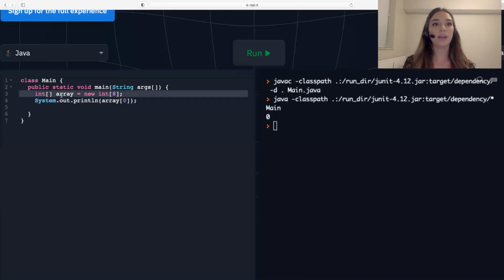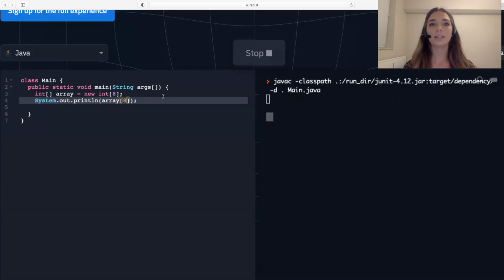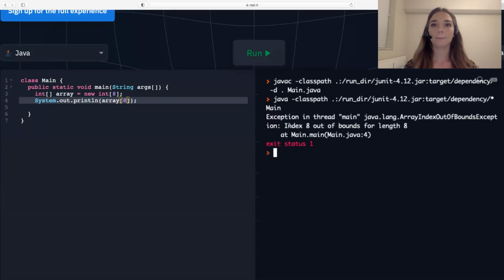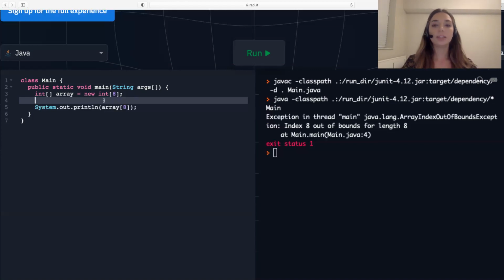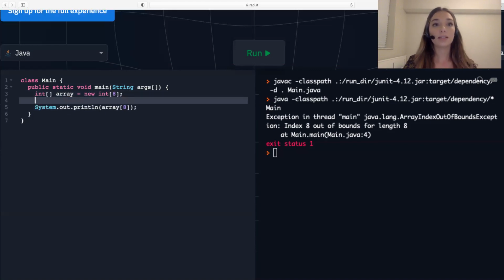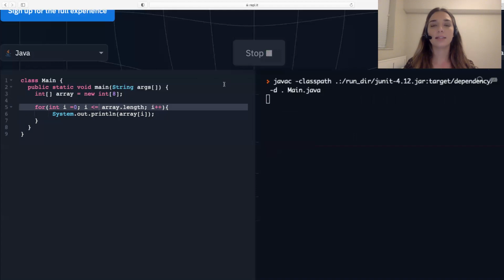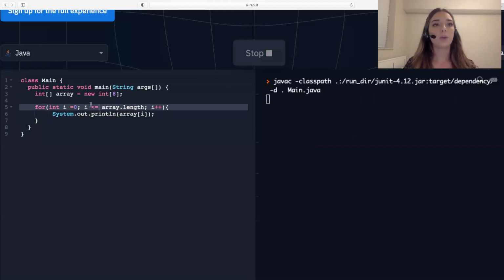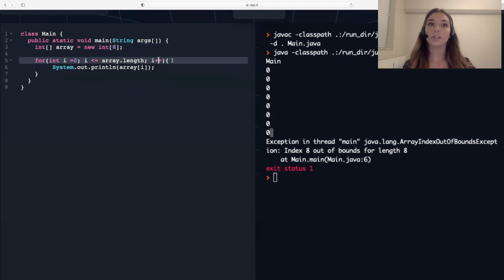46 Introduction to Programming (JAVA) Array Index Out Of Bounds Exception